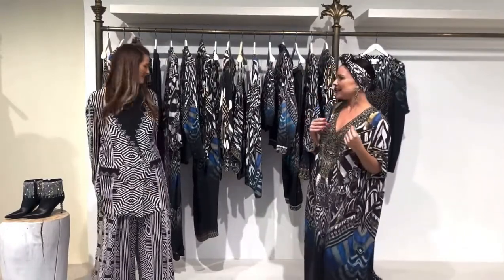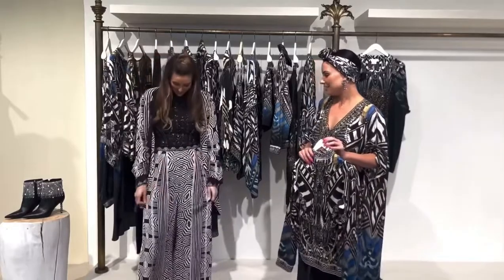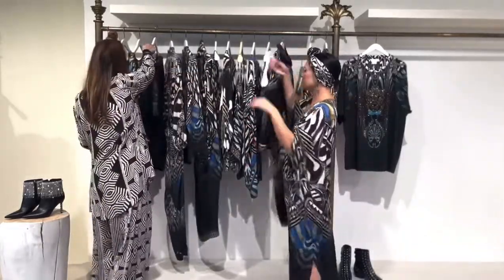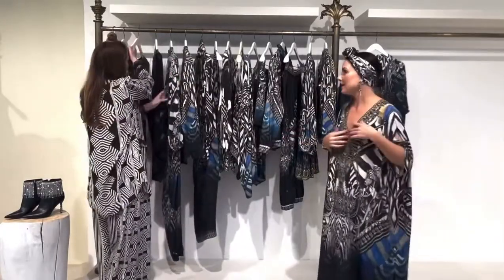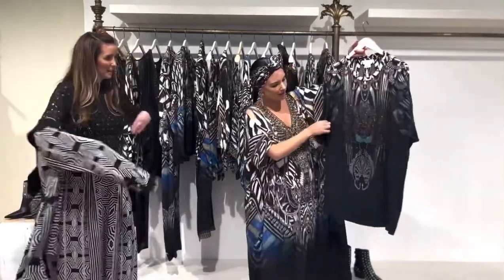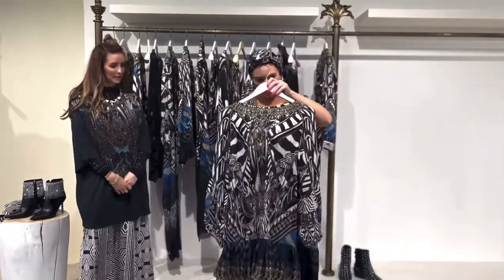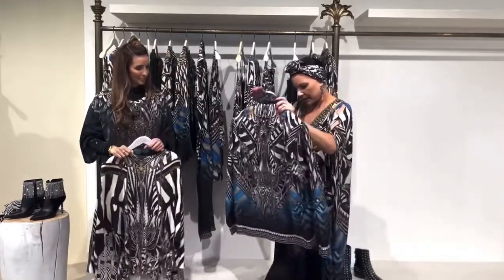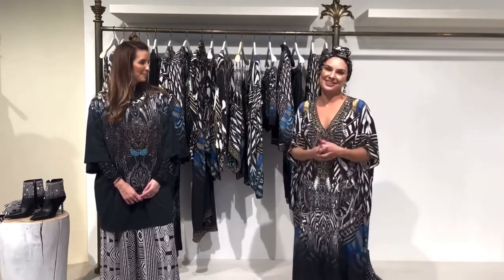Camilla Angels Carmel and Kristen show us new print Knight of the Wild